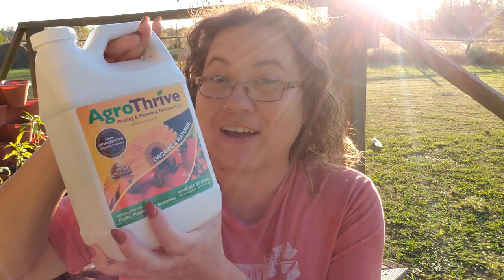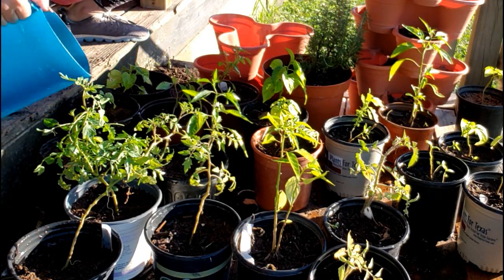Testing A Natural Fertilizer on my Plants | Part 1 | Introduction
Excited about testing this natural fertilizer. This video will be a part of a multi part series on this product review.

Amazon Store:

Amazon Wish List

Snail Mail:  Krystal's Texas Garden